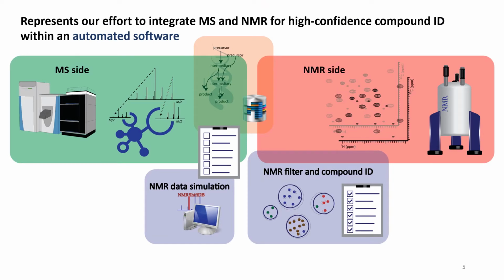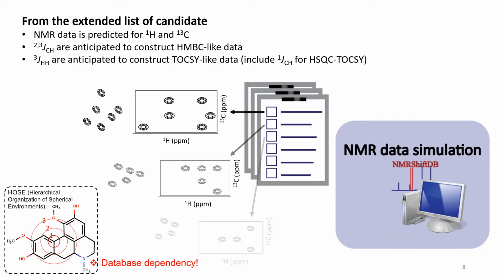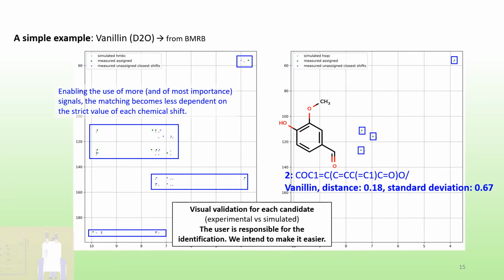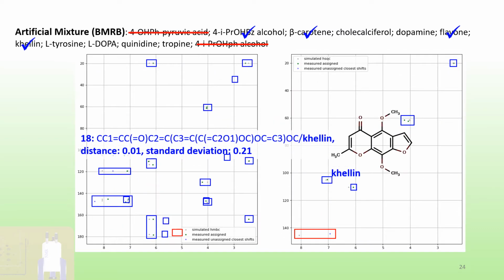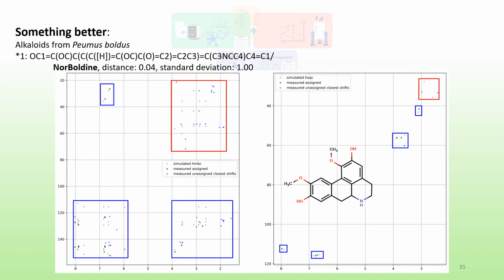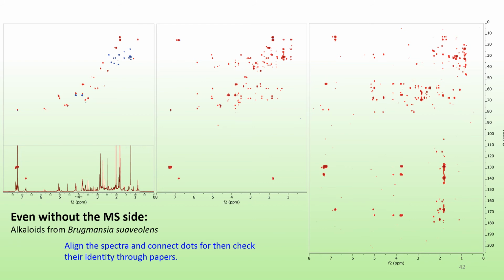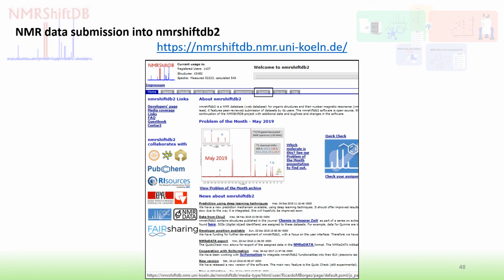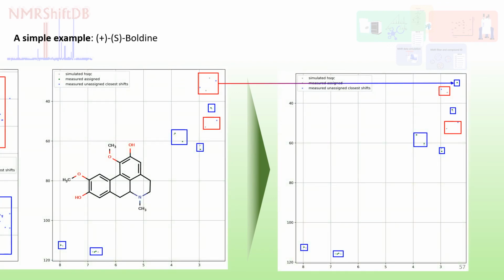BCNP 2019 RJ, Brazil - Ricardo M Borges on Database Independent Dereplication - Part II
This is the presentation made for the 7th  Brazilian Conference on Natural Products in Rio de Janeiro 2019 for the Young Brazilian Researchers section.
Details for data submission into nmrshiftdb2 at 21:45 minutes.
Ricardo Moreira Borges
IPPN – Walter Mors Institute of Research on Natural Products
UFRJ – Cidade Universitária, Rio de Janeiro, Brazil
Centro de Ciências da Saúde, bl. H ss. 021